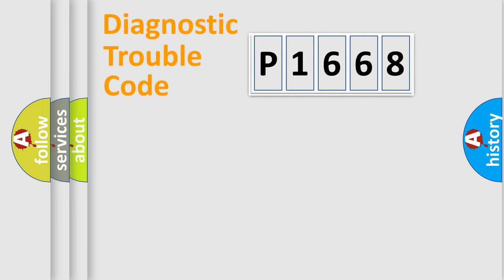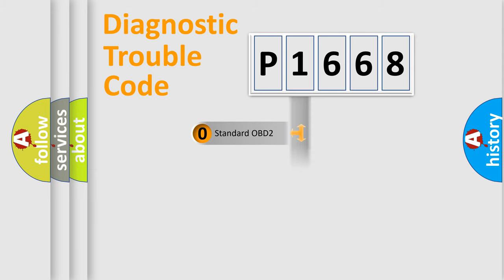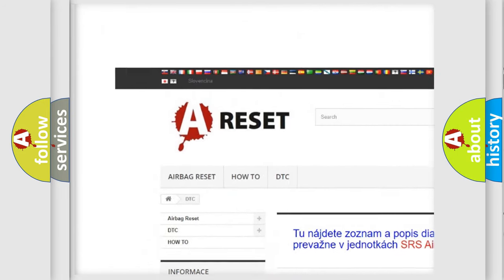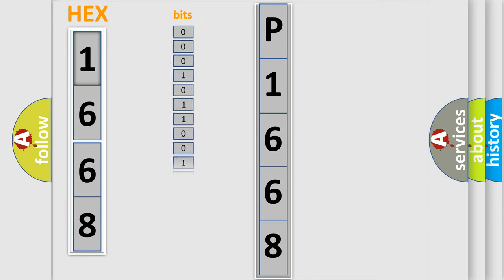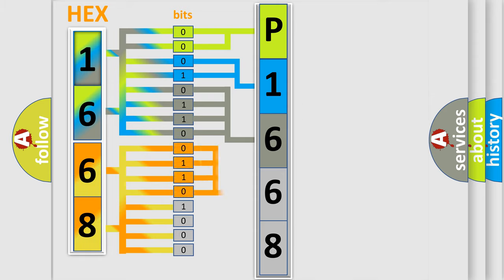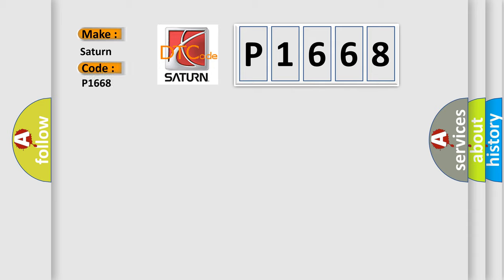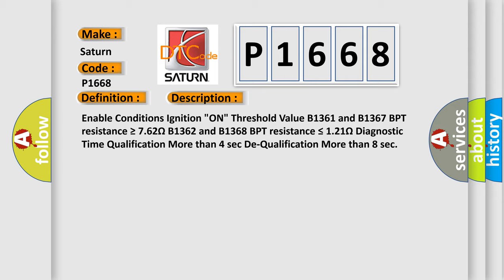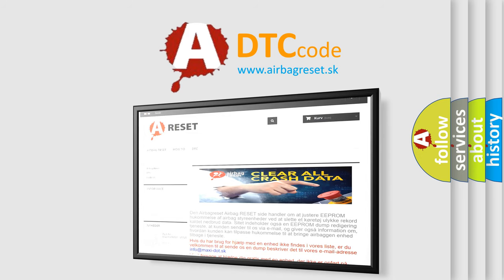DTC Saturn P1668 Short Explanation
Contents:
0:21 Basic DTC analysis according to OBD2 protocol standard.
1:48 Insight into programming
2:58 A diagnostically understandable description of the Diagnostic Trouble Code
3:05 Basic error definition

Make:
Saturn
Code:
P1668
Definition:
PBPT Circuit Resistance Too Low
Description:
Enable Conditions Ignition "ON" Threshold Value B1361 and B1367 BPT resistance ≥ 7.62Ω B1362 and B1368 BPT resistance ≤ 1.21Ω Diagnostic Time Qualification More than 4 sec De-Qualification More than 8 sec
Cause:
 Poor connection of connected part. Poor connection between shorting bar and release pin. Faulty BPT. Faulty SRSCM.